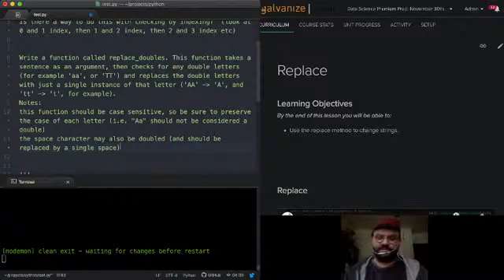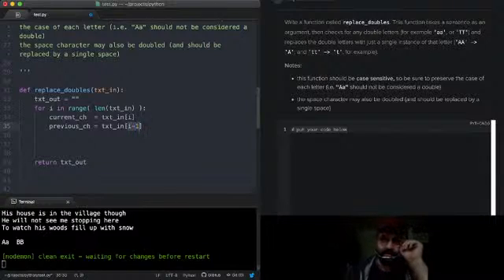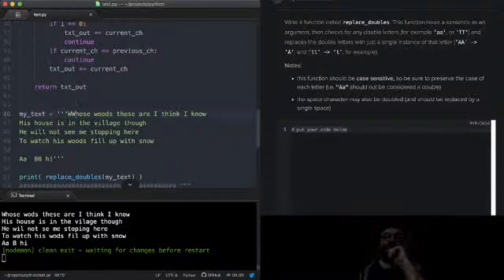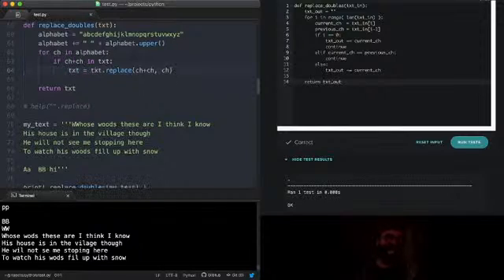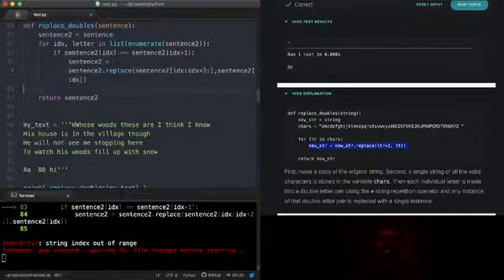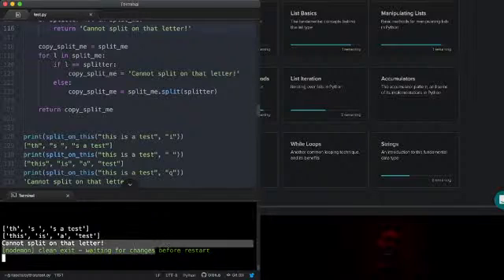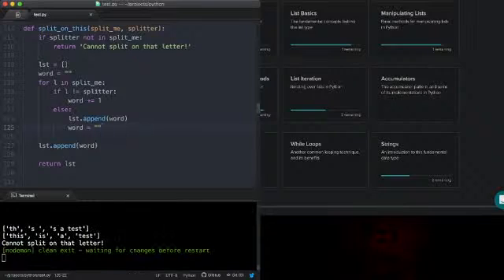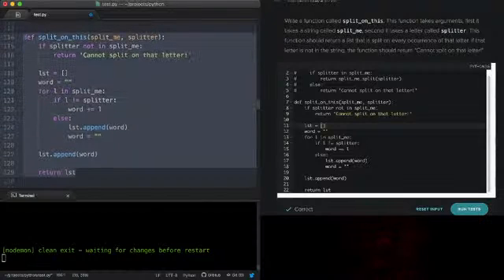2020/12/18 -- Study Hall for Galvanize Data Science Immersive Prep